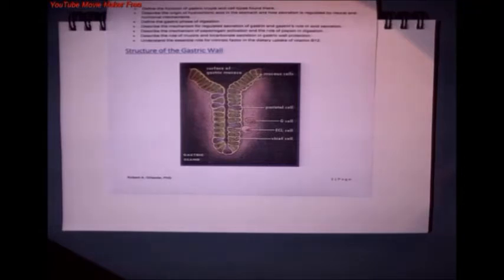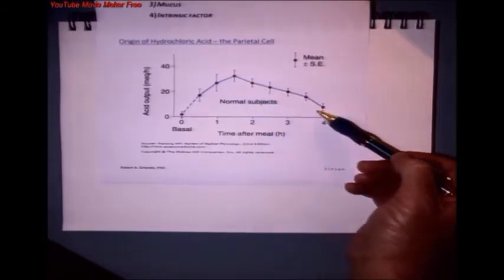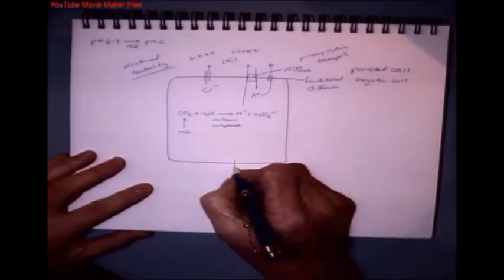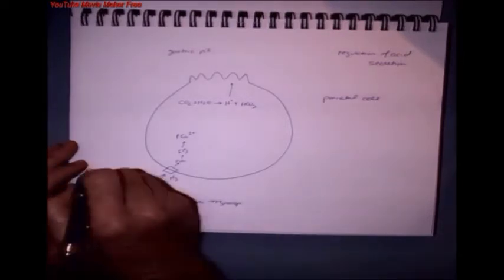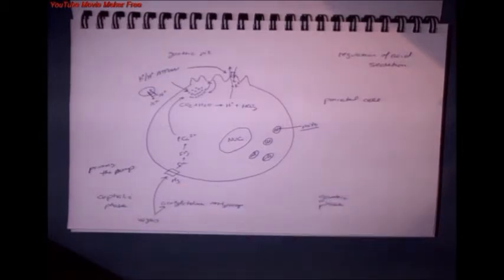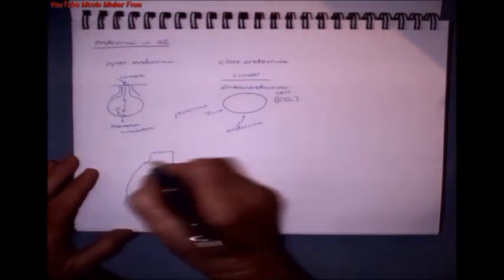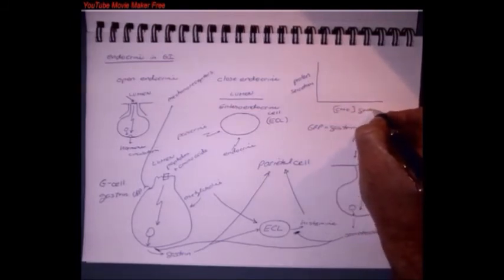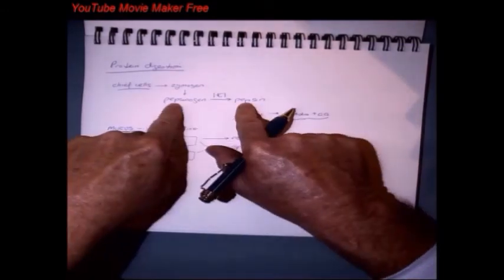Gastric Secretions Rob Orlando